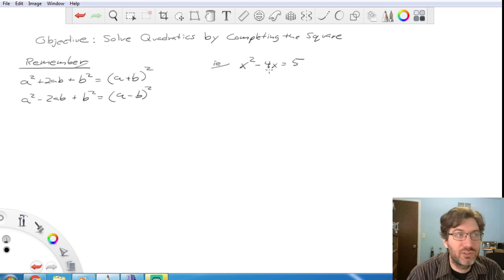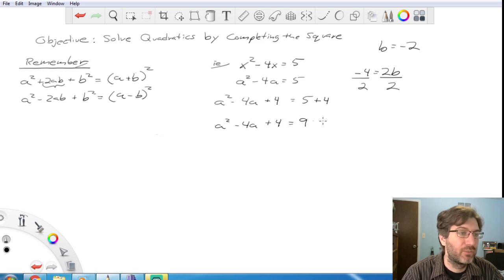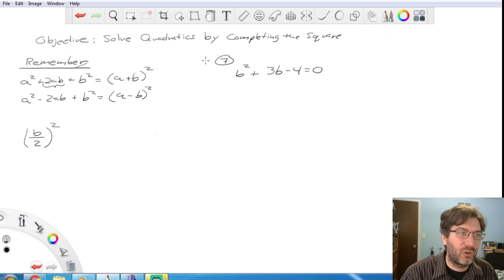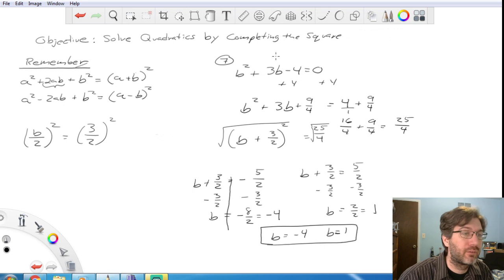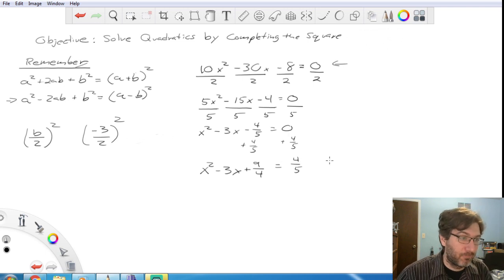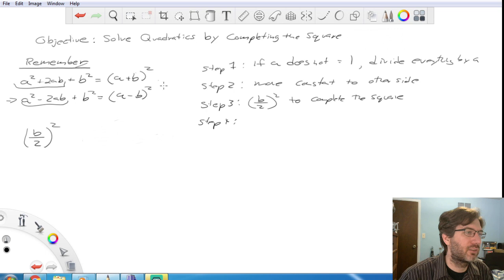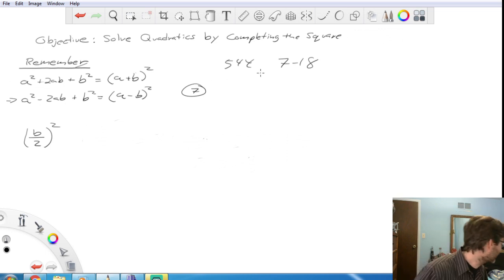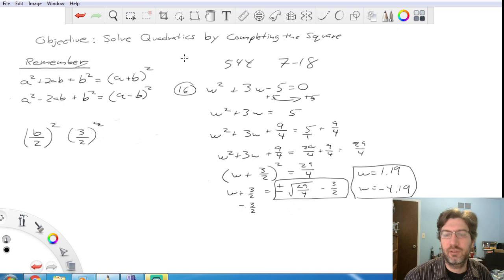4/21 Completing the Square